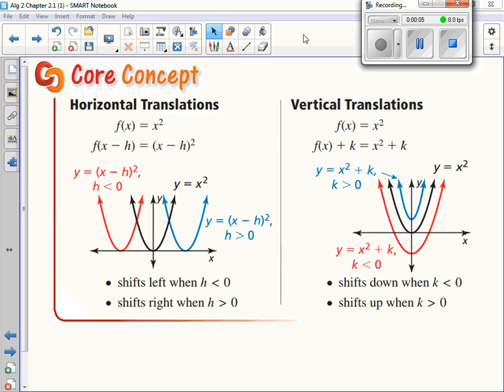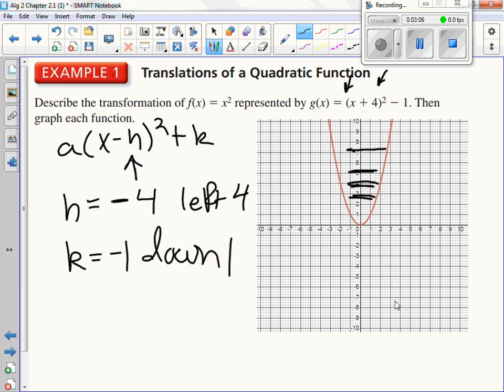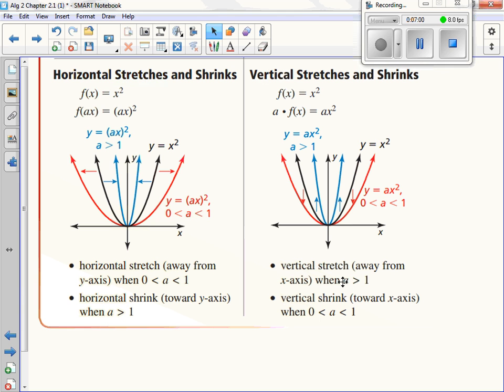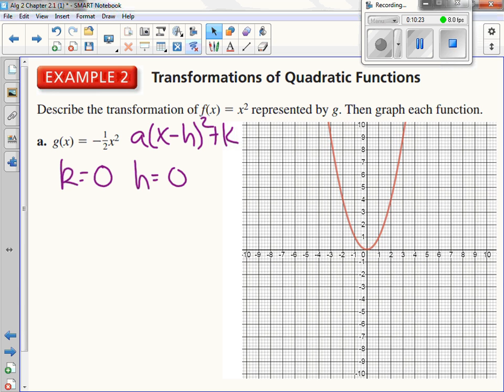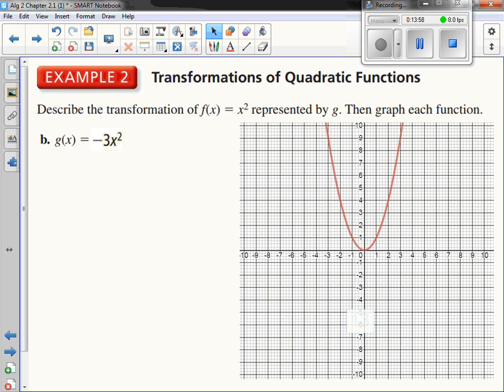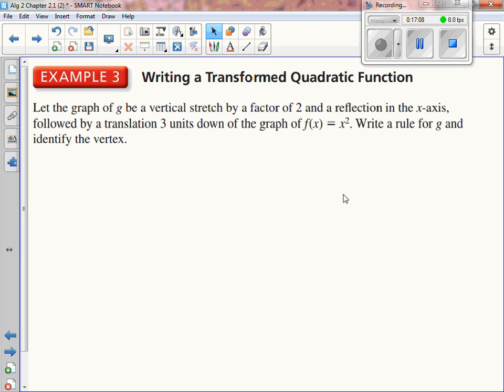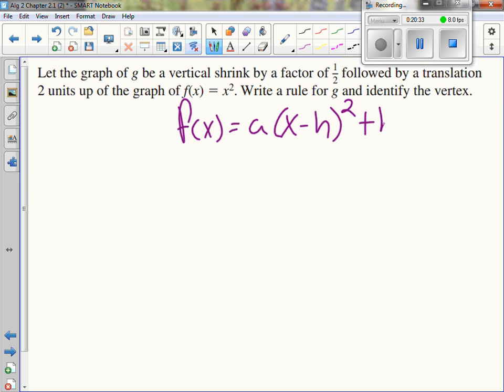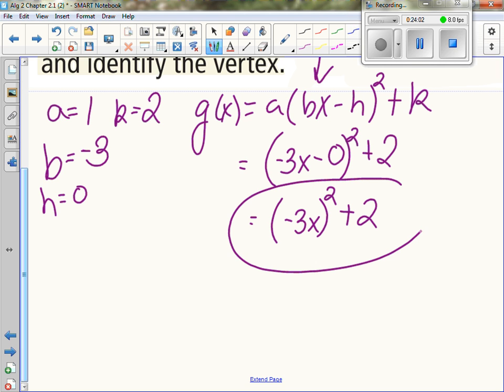Algebra 2 Chapter 2.1 (1-2)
Going over describing transformations of quadratic functions, and then applying the translations to the parent function of  a quadratic function.